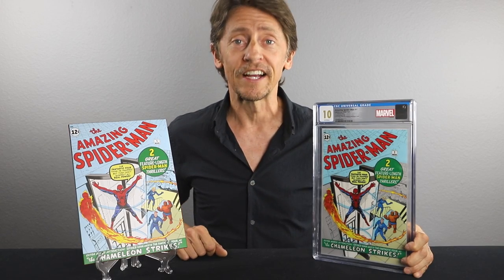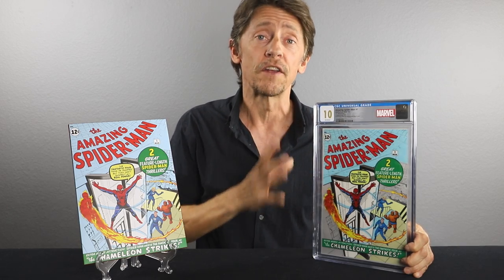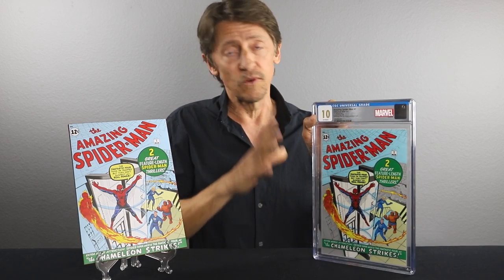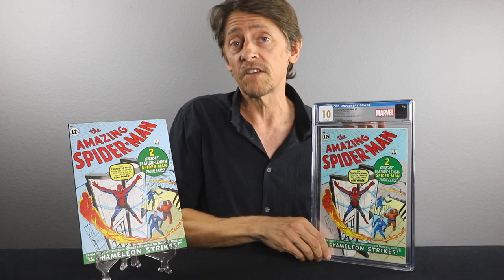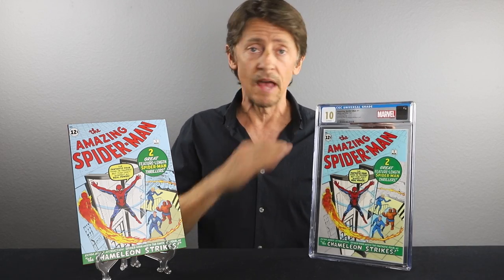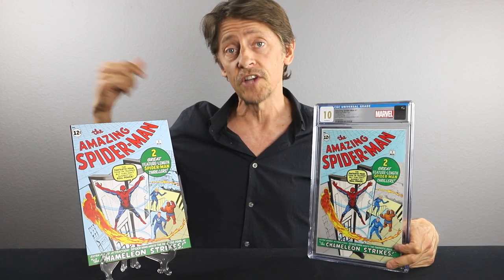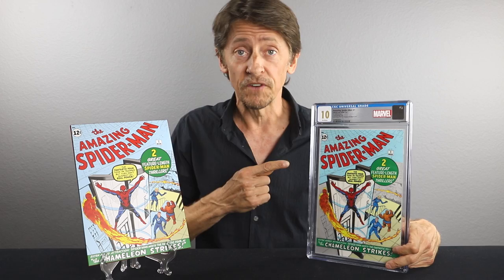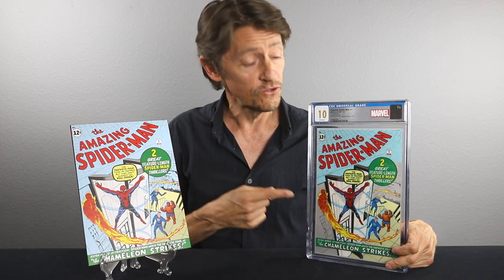The Marvel Classic Comics Series is Back: The Amazing Spider-Man #1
Just wanted to let everyone know, the Marvel Classic Comics Series has finally restarted! This is the 1 oz. silver foil cover replica series produced by Harvestor Investments, officially licensed by Marvel. This series has been delayed since 2020, so glad to finally see it going again.